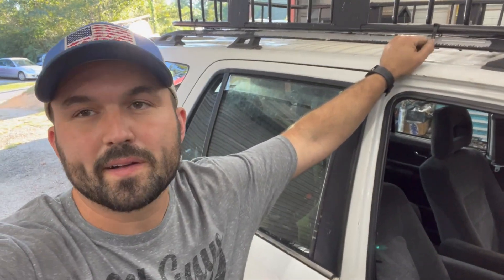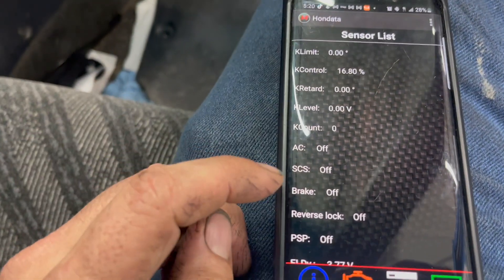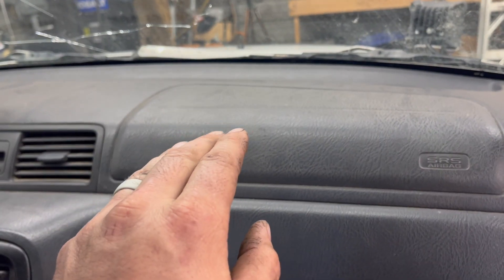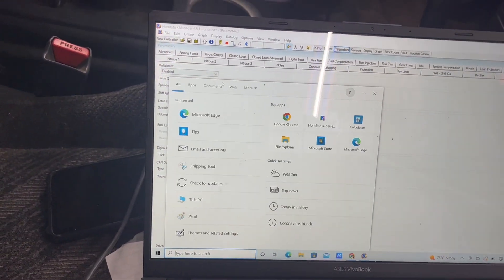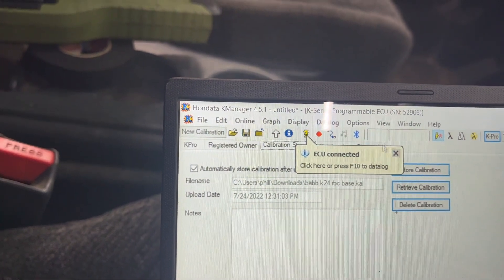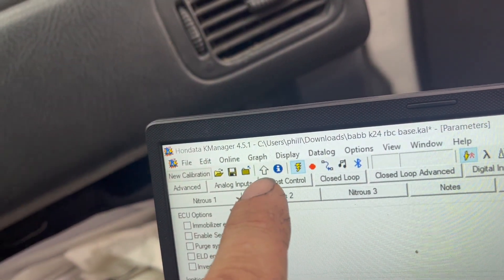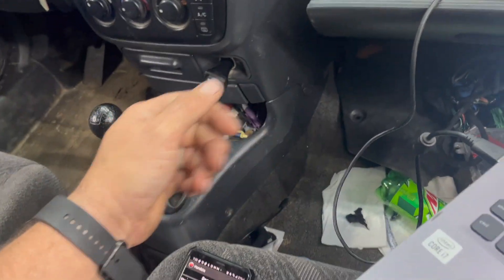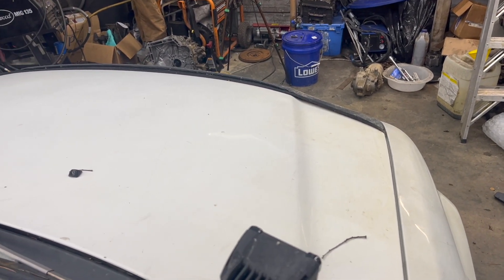K Swap KPROv4 VTP / AC Switch Wiring | Honda CRV K swap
In this episode, I tackle the task of wiring in my AC switch to the vtec pressure sensor circuit in order to correctly operate the radiator fans with AC and to compensate the idle with AC on.

Fabric tape